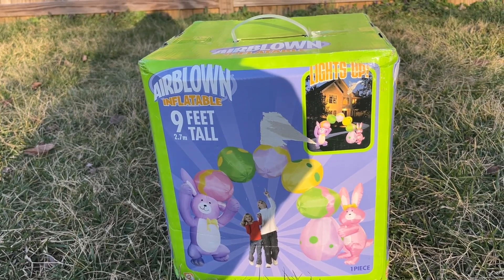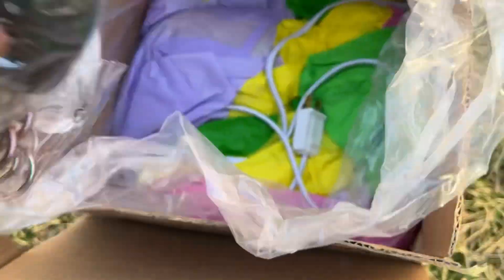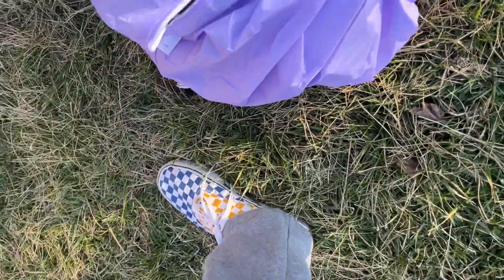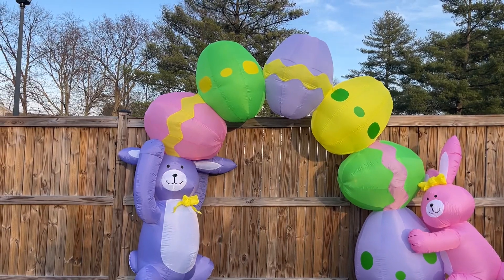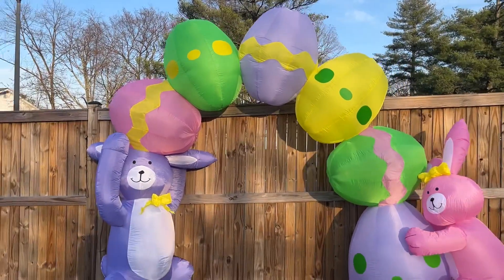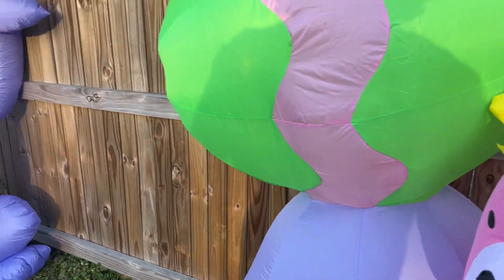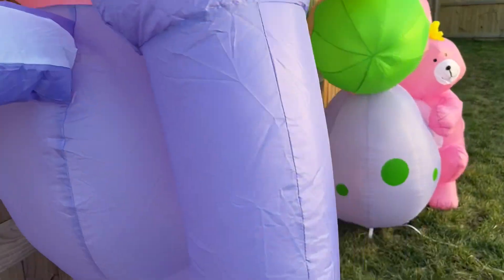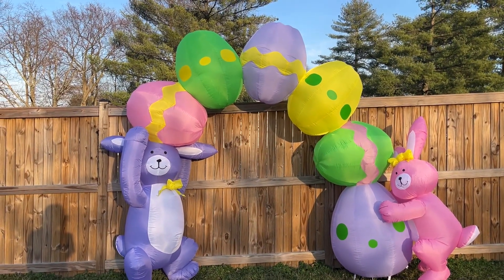Gemmy 2006 Inflatable Easter Egg Arch W/Bunny’s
Truly a￼ classic. Absolutely love it. Cannot wait to use it this year